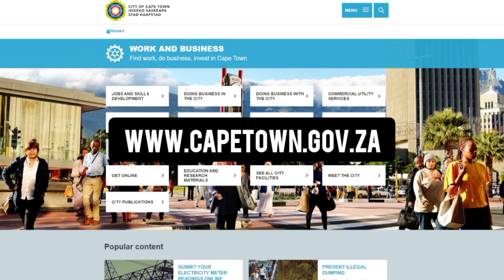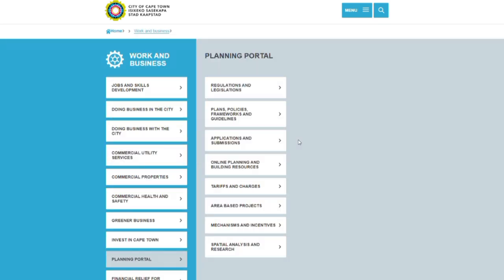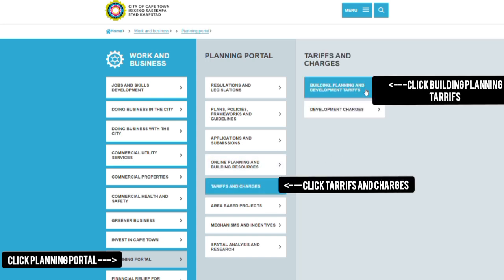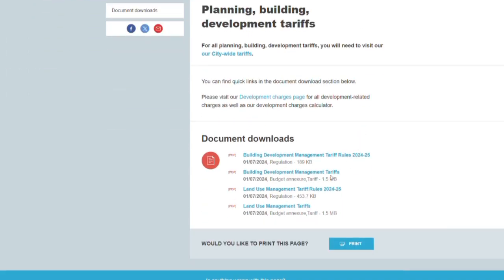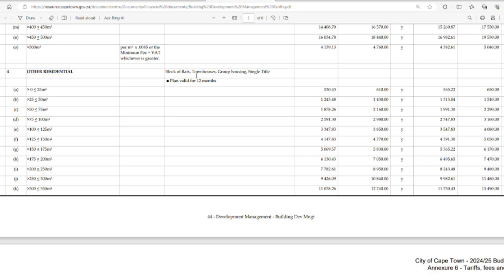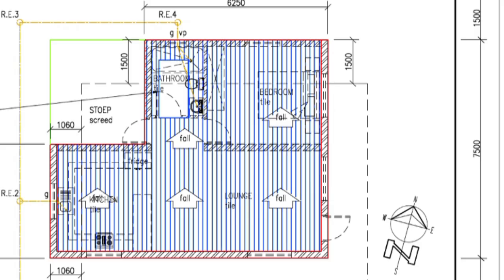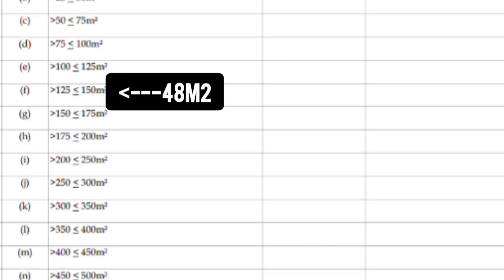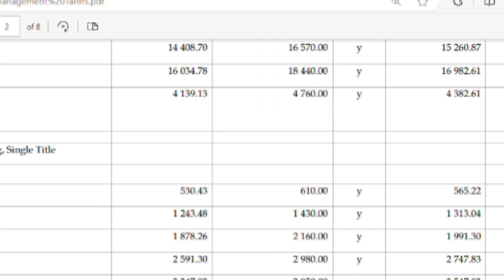How much is building plan approval|3 Tips for scrutiny payment.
We understand that your time is precious, therefore we try to keep our videos as short as possible. We mearly offer free advice, tips and tricks to make your planning process as smooth as possible.